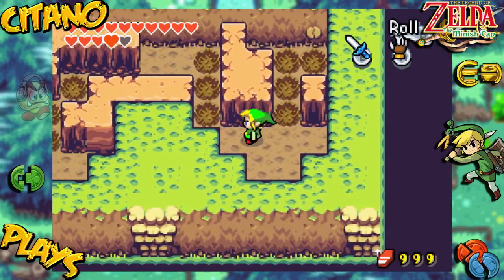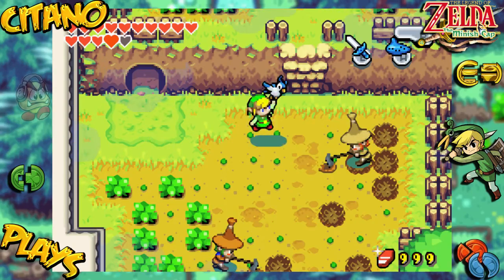Let's Play Zelda: The Minish Cap - #32: Helping the Gorons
Earlier we saw some Gorons smash rocks in a cave. They need help and now we are able to give them the help they need!
They are in the following locations, Eastern Hills x2, Mt. Crenel, Minish Woods, Tribly Highlands and Lake Hylia.
Fuse kinstones with the wall at each location to make more Gorons appear.
Once the sixth appears, you are done with getting help. Now return to the Goron Cave.
We get our reward, which is the fourth and final Empty Bottle. More bottles equals more safety!

Did you like this part of my Let's Play of The Legend of Zelda: The Minish Cap?

The Legend of Zelda (Japanese: ゼルダの伝説 Hepburn: Zeruda no Densetsu?) is a high-fantasy action-adventure video game series created by Japanese game designers Shigeru Miyamoto and Takashi Tezuka.
It is primarily developed and published by Nintendo, although some portable installments have been outsourced to Capcom, Vanpool, and Grezzo.
The series' gameplay incorporates elements of action, adventure, and puzzle-solving games. The Legend of Zelda is one of Nintendo's most prominent franchises.
The series centers on Link, the playable character and chief protagonist. Link is often given the task of rescuing Princess Zelda and the kingdom of Hyrule from Ganon, who is the principal antagonist of the series; however, other settings and antagonists have appeared in several titles.
The games' plots commonly involve a relic known as the Triforce, a set of three omnipotent golden triangles. The protagonist in each game is usually not the same incarnation of Link, but a few exceptions exist.
Since the original The Legend of Zelda was released in 1986, the series has expanded to include 18 entries on all of Nintendo's major game consoles, as well as a number of spin-offs.
An American animated TV series based on the games aired in 1989 and individual manga adaptations commissioned by Nintendo have been produced in Japan since 1997. As of 2011, the series has sold over 62 million copies.

The Legend of Zelda: The Minish Cap (/ˈmɪnɪʃ/) (Japanese: ゼルダの伝説 ふしぎのぼうし Hepburn: Zeruda no Densetsu: Fushigi no Bōshi?, lit. The Legend of Zelda: The Mysterious Cap) is an action-adventure game and the twelfth entry in the The Legend of Zelda series.
Developed by Capcom, with Nintendo overseeing the development process, it was released for the Game Boy Advance handheld game console in Japan and Europe in 2004 and in North America and Australia the following year.
The Minish Cap is the third Zelda game that involves the legend of the Four Sword, expanding on the story of Four Swords and Four Swords Adventures.
A magical talking cap named Ezlo can shrink series protagonist Link to the size of the Minish, a bug-sized race that live in Hyrule.
The game retains some common elements from previous Zelda installments, such as the presence of Gorons, while introducing Kinstones and other new gameplay features.
The Minish Cap was generally well received among critics. It was named the 20th best Game Boy Advance game in an IGN feature, and was selected as the 2005 Game Boy Advance Game of the Year by GameSpot.